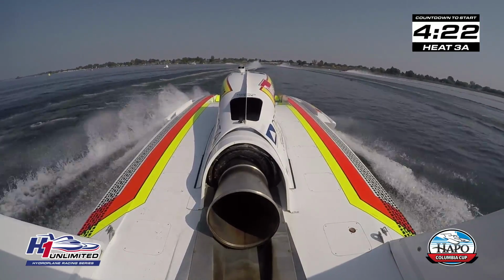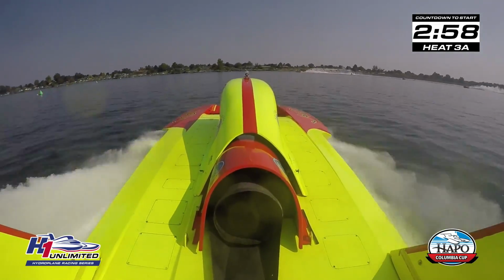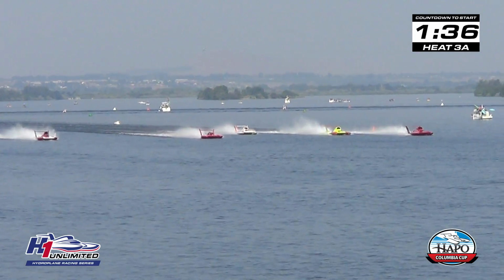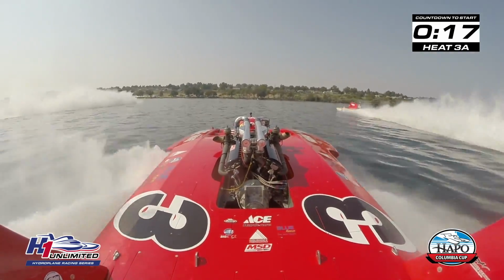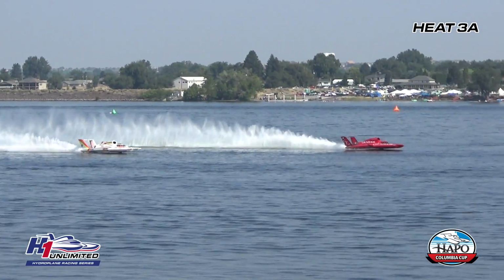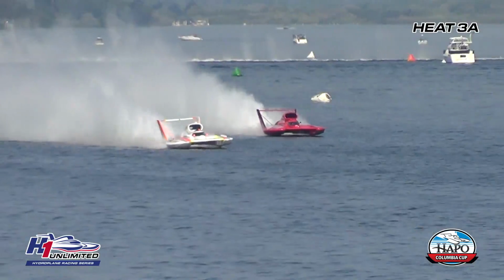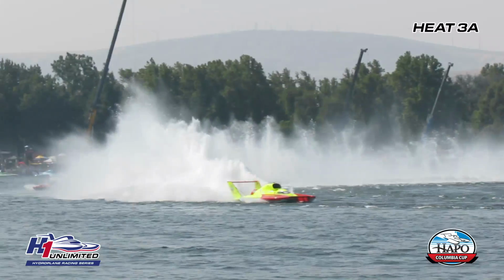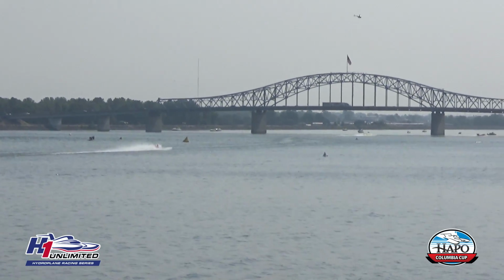Race Rewind: 2018 HAPO Columbia Cup Heat 3A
Heat 3A at the 2018 HAPO Columbia Cup in Kennewick, WA.